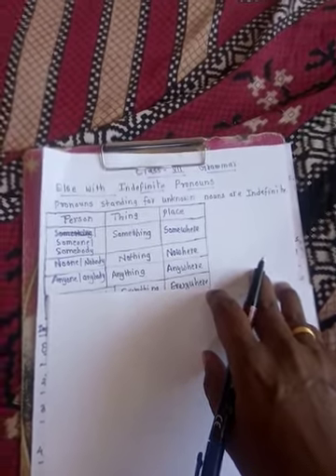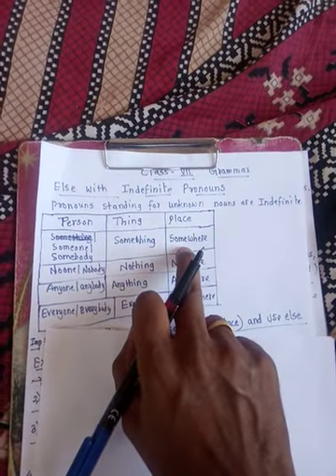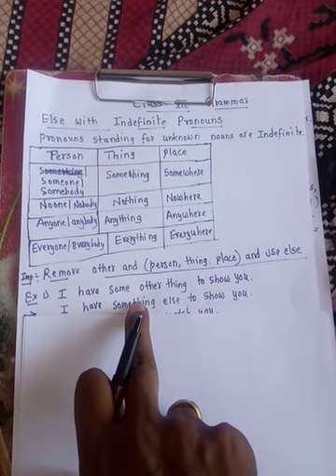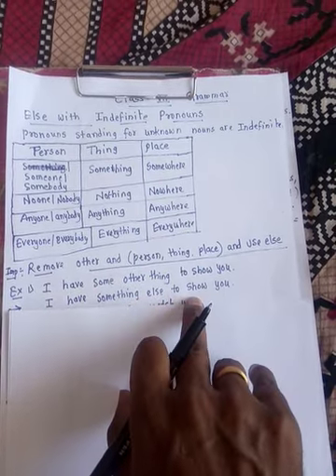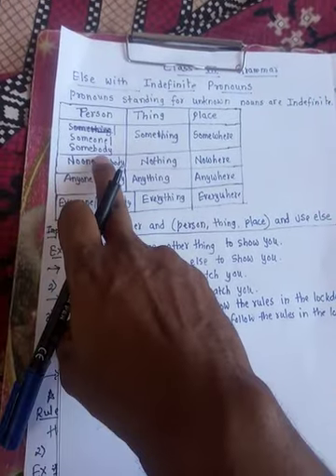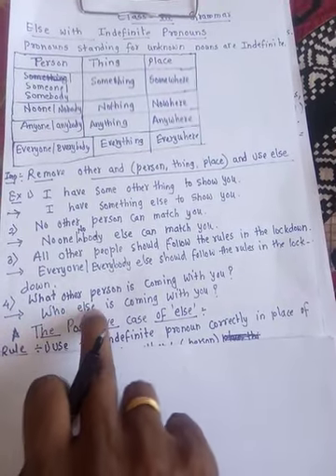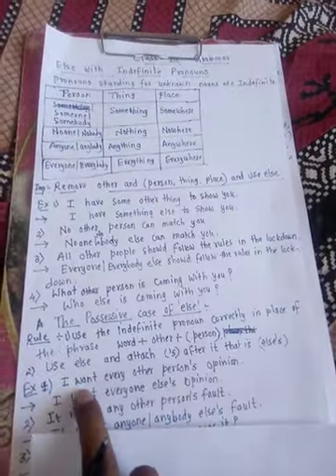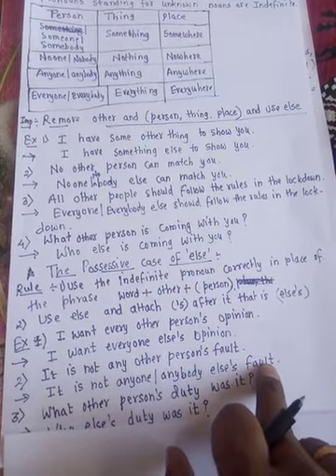Else and its Possessive Case VII th CBSE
Use of else with pronouns like something, somewhere, someone, somewhere and the tricks to use it's possessive.